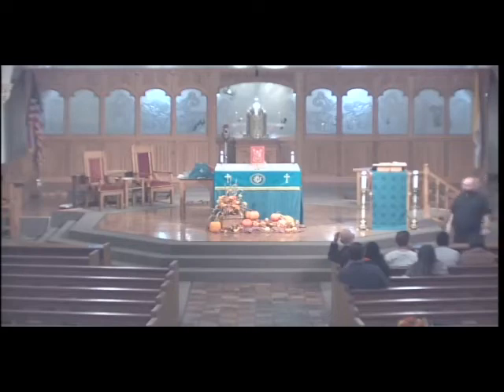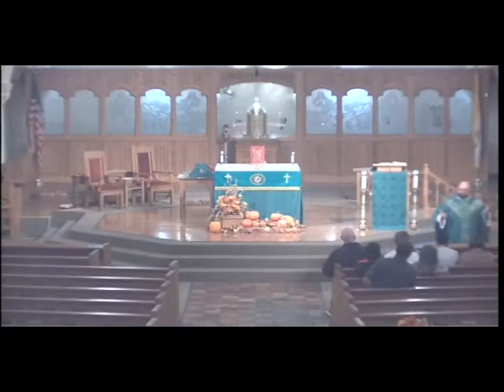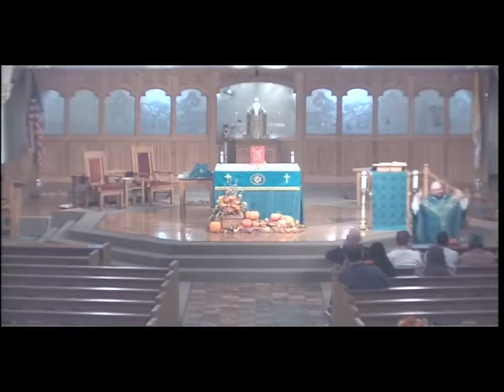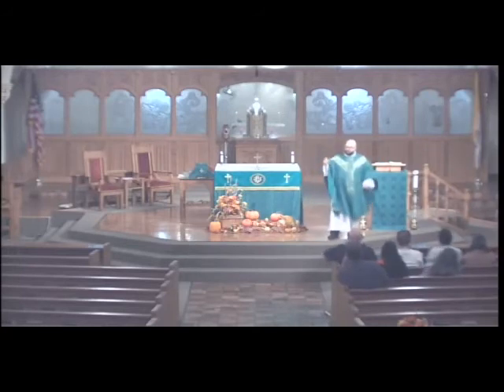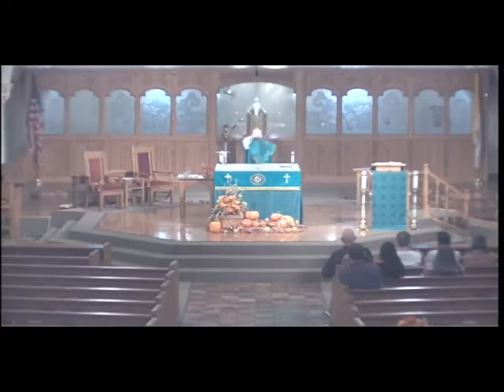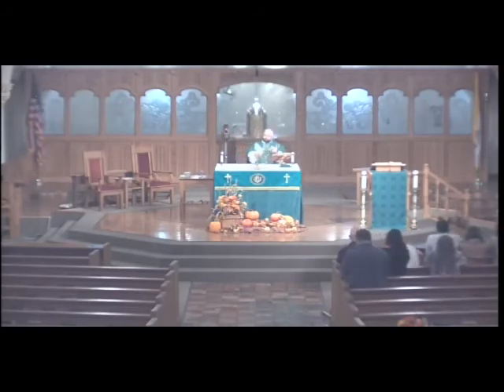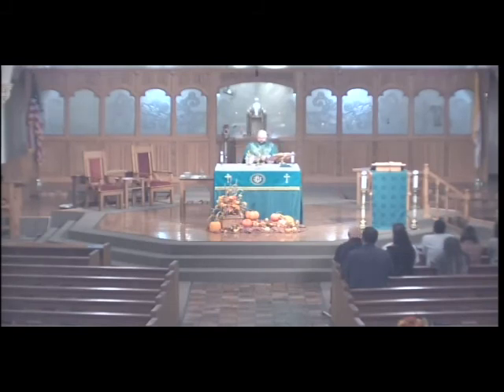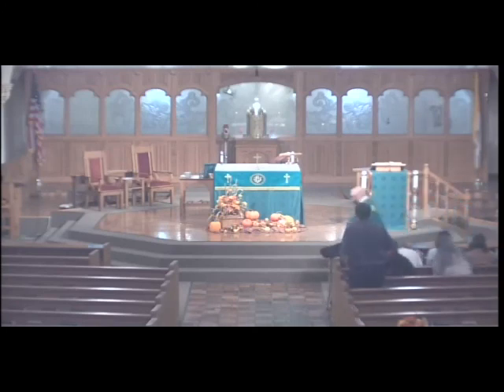Fr Josh Brown Teaching Mass for RCIA 11/14/2019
North Platte St Patrick's 2020 RCIA class teaching mass